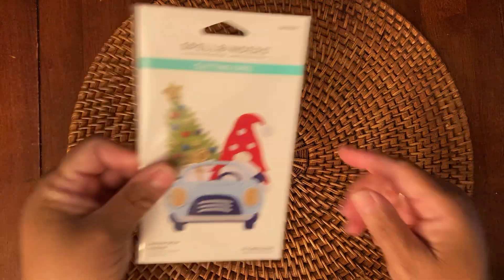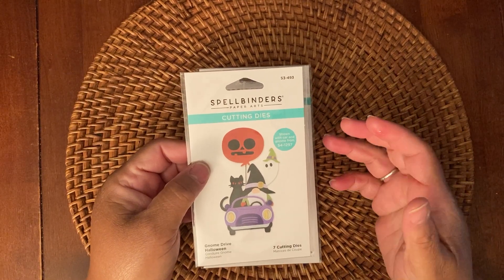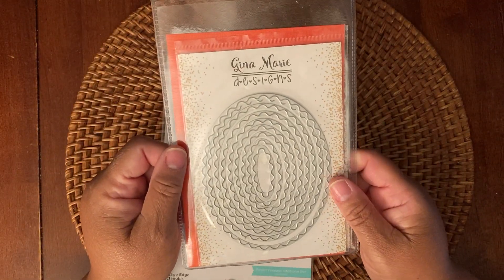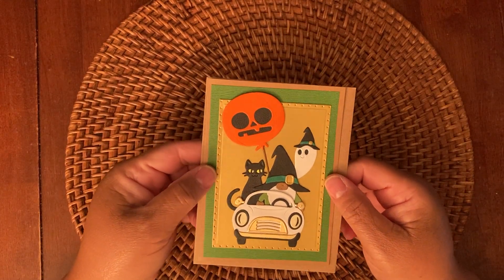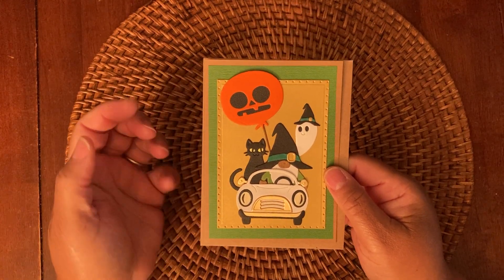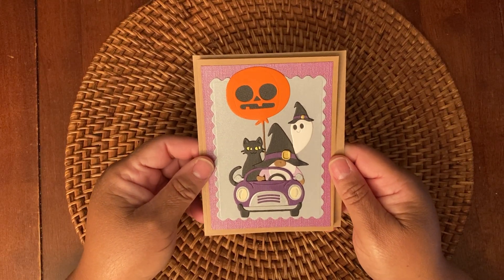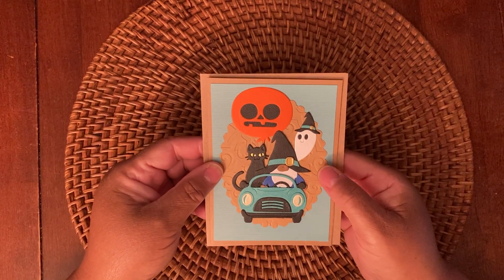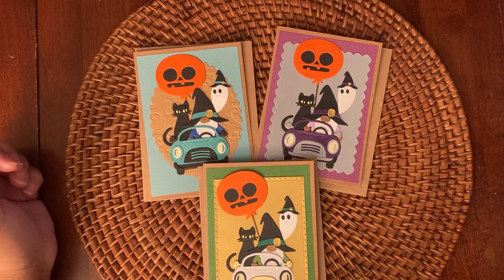Halloween Cards - Spellbinder Dies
Products Used
Spellbinders:
     Gnome Drive Holiday
     Gnome Drive Halloween
     JoAnn Cardstock - Bazzill
Gem Holder:
      Crafrmatres Lockables

To all my subscribers: I appreciate each and every one of you.

FTC: In compliance with COPPA, this video is not intended for viewers under 18.